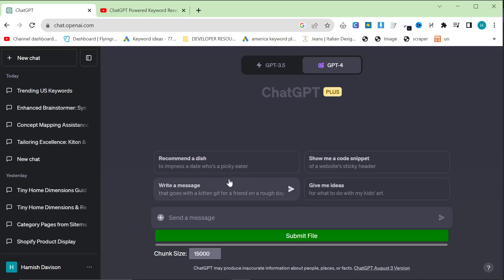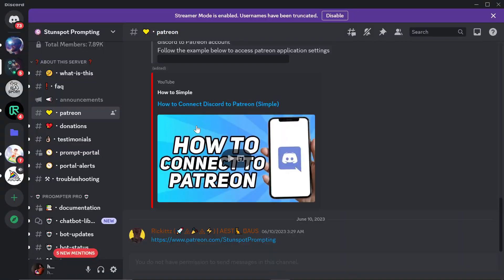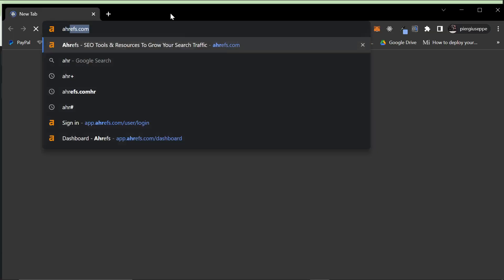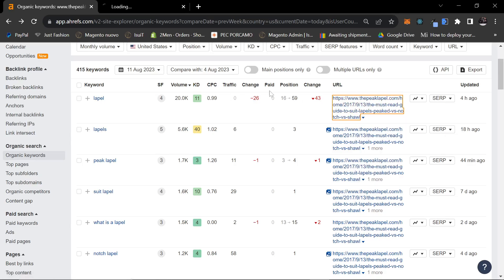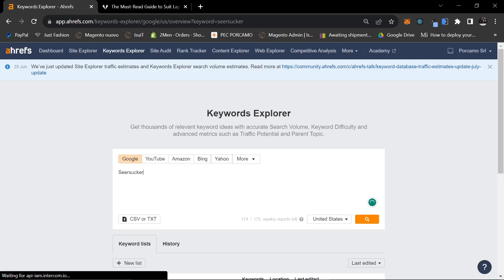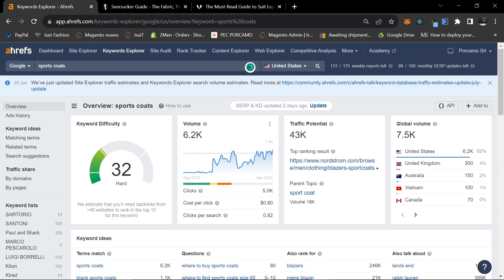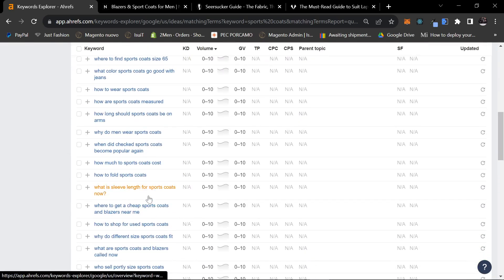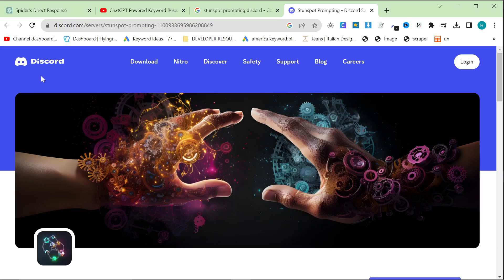The Most Advanced ChatGPT Keyword Research Prompt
We are visiting stunspot prompting again in this video. The reason is that I wanted to show people another way of coming up with blog post ideas which they might never have seen before.

Check out StunSpot's Prompt discord

As usual I am doing a comparison when it comes to existing blog post that I have on my website, and whether or not these would actually be good blog post ideas which will rank on Google and bring in organic traffic to your website.

The way to do this, if you don’t know your niche massively, is by validating the keywords from the article. You can do this in a number of ways, but the best way is to use Ahrefs. If you don’t want to fork out for Ahrefs, you can also use a free tool, Google Ads Keyword Planner.

In this video we’re going to be doing exactly that, showing you how to prompt with stunspot, how to sign up, how to get inside their discord etc. how to use it, and then how to verify the niches